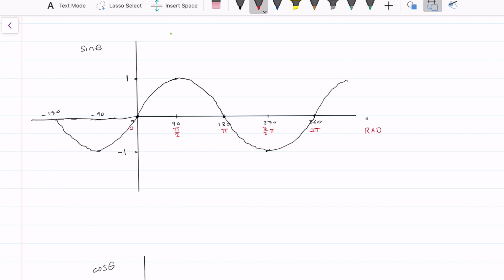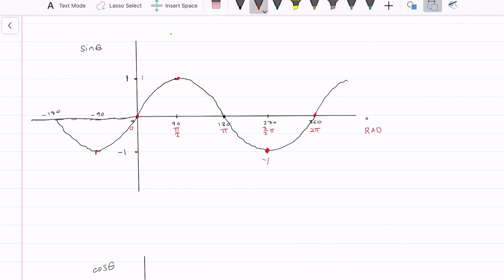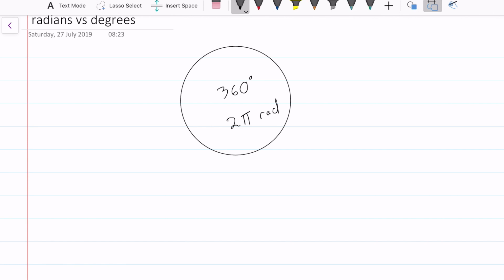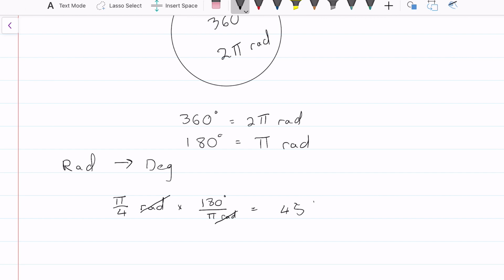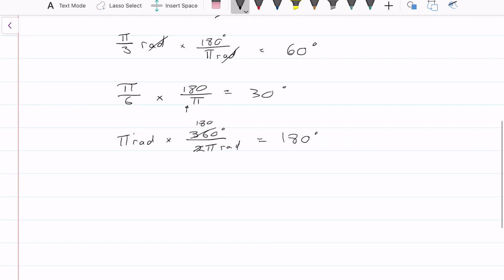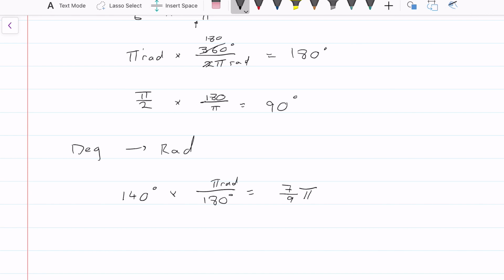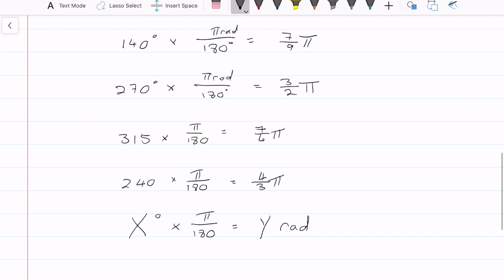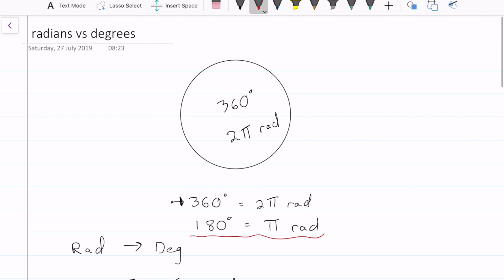Degrees and Radians Explained | Grade 10 AP Maths Trigonometry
Degrees vs radians and how to convert between them. Part of my Grade 10 AP (Advanced Programme) Maths series.